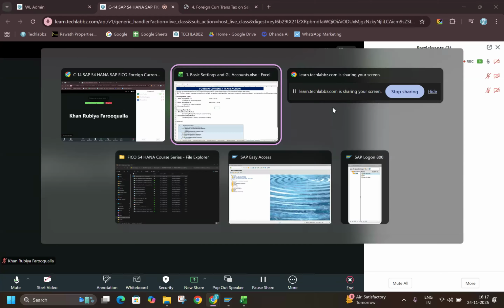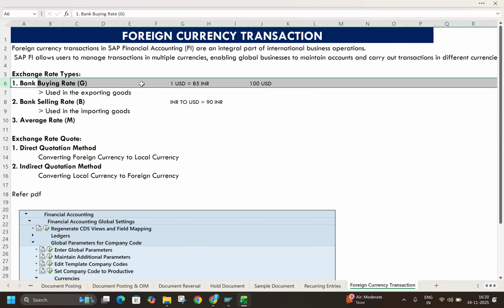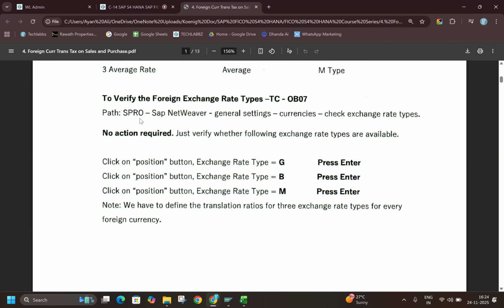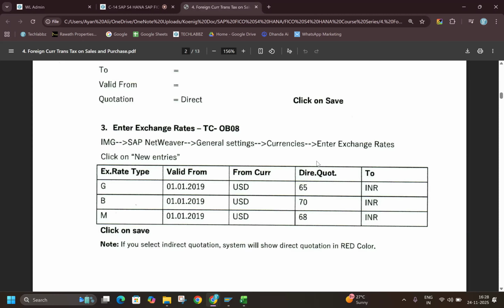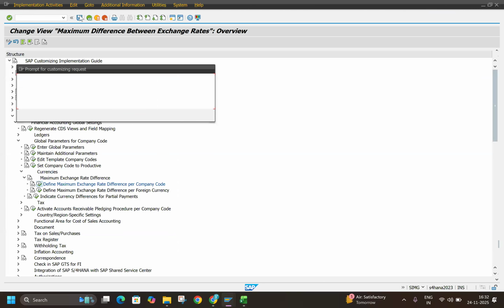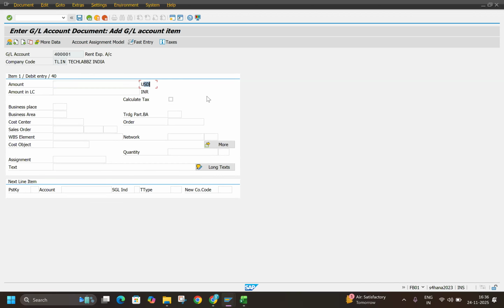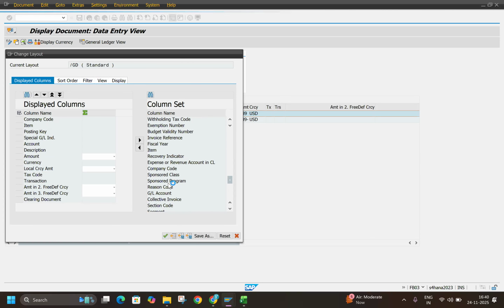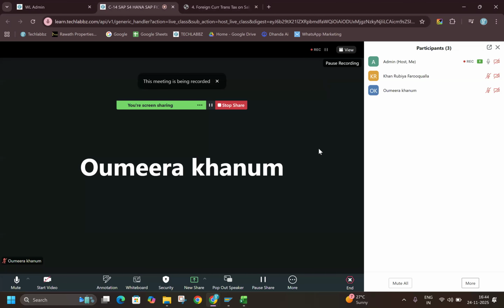13. SAP S4 HANA FICO - Foreign Currency Transactions